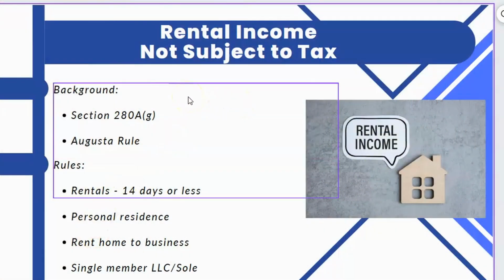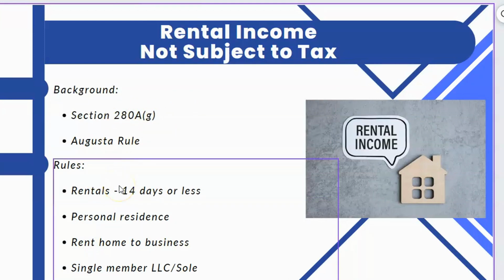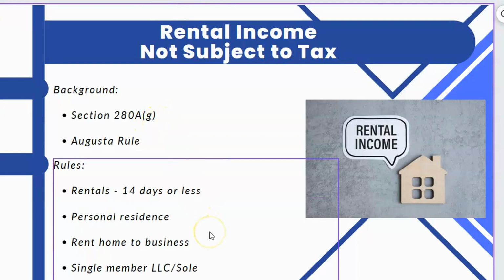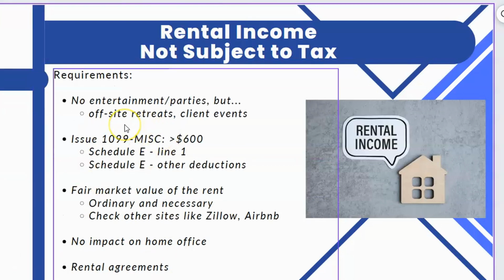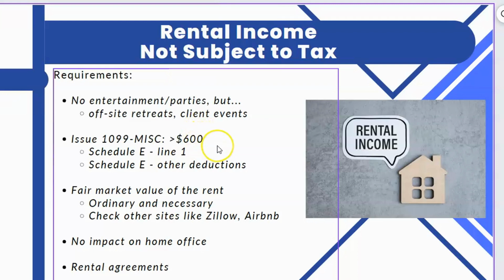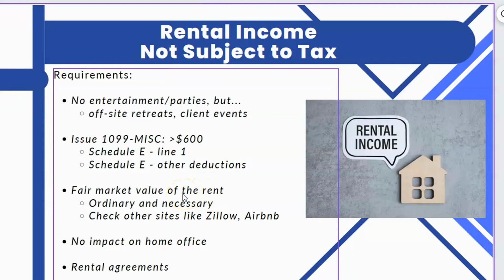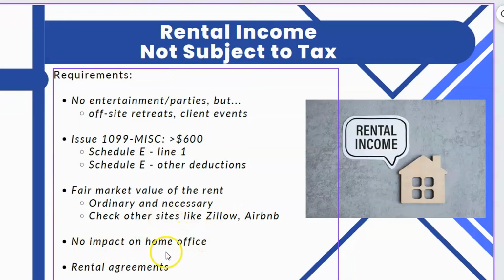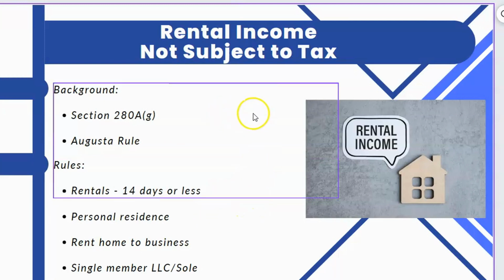How to Avoid Paying Tax On Rental Income | Rob.CPA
In this video, I will discuss a tax savings strategy that benefits business owners.

If you own a business, you will be able to rent your home to yourself, and your business will receive the tax deduction and the income that you receive from the business will be excluded from the income you report on your tax return.

To get a little technical, the IRS code is Section 280A(g) which includes specific language about renting your home and the exclusion of income.

If you don’t own a business and you want to rent your home out, the income you earn on that rental is not subject to tax, assuming you rented your home for 14 days or less during the year.

In the video, I show you how to report this income on your personal tax return.

I will be covering the following topics:

- Personal finance;
- Accounting;
- Investing;
- Entrepreneurship